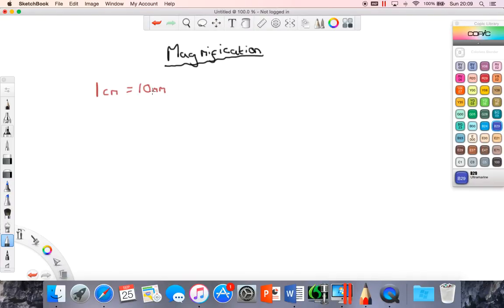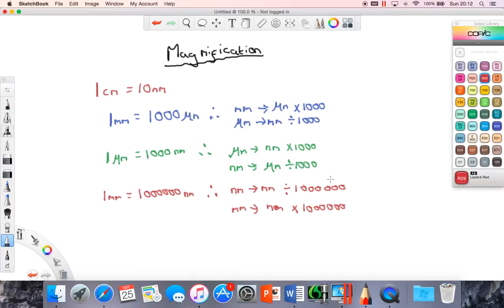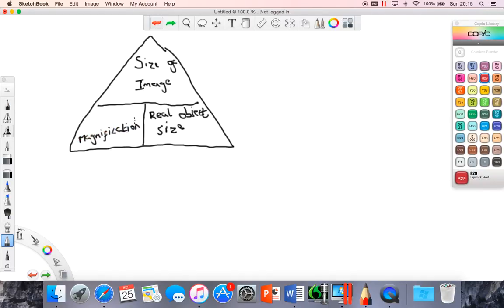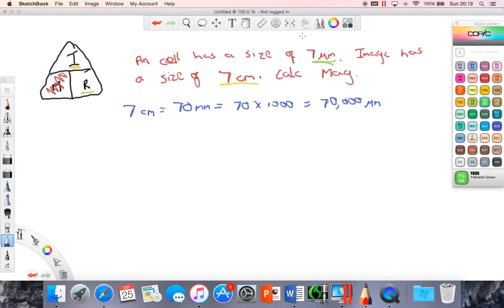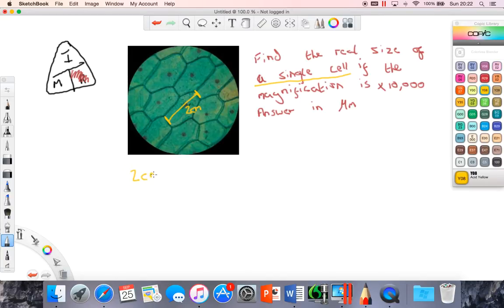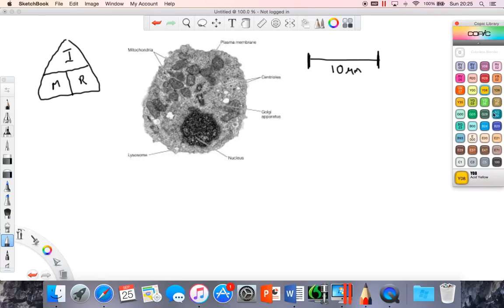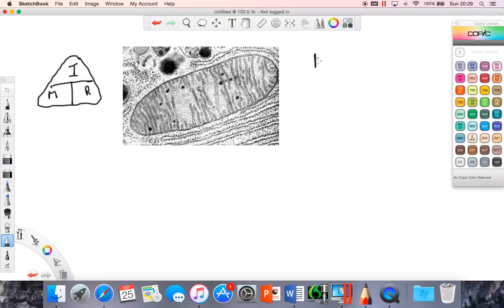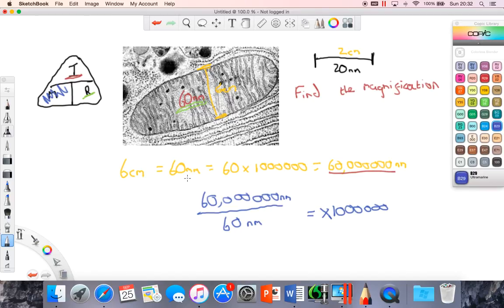Magnification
A brief lesson on using magnification calculations and how to tackle GCSE style questions